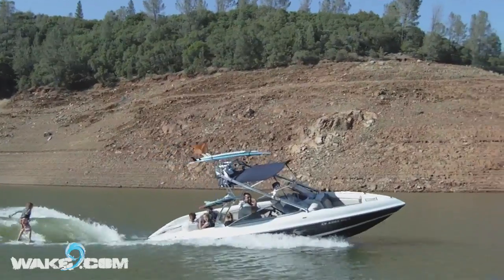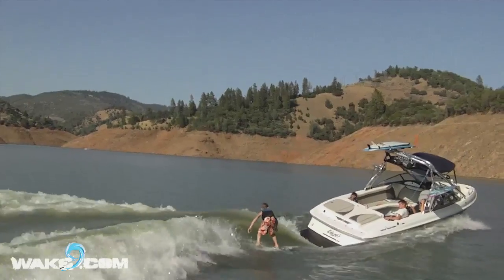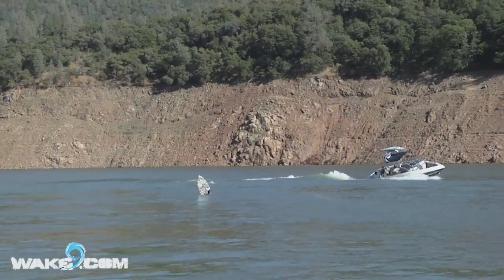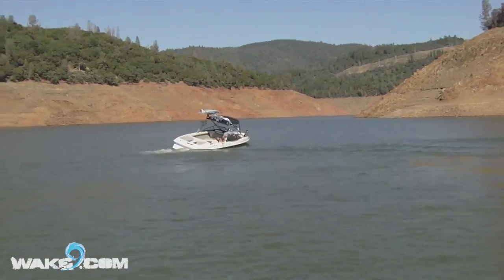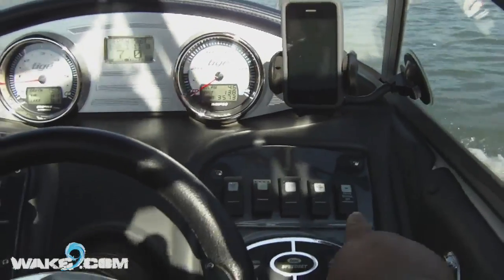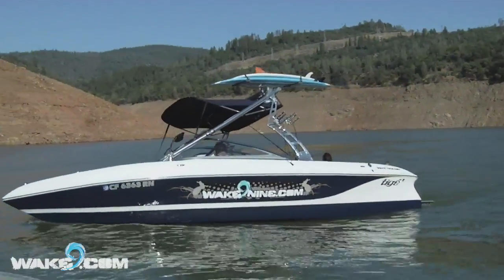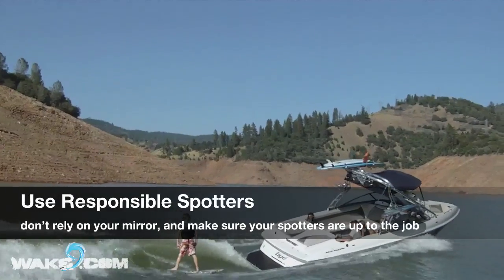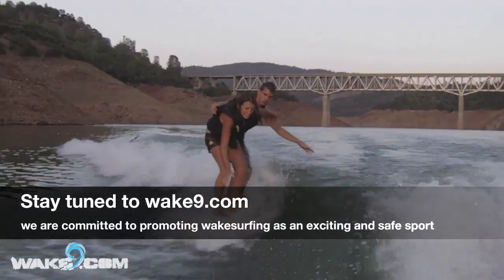How to Wakesurf 101 - Practice Safe Wakesurfing - Pt 2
ragboy and the rest of the wake9.com crew give you several guidelines and tips on how to wakesurf safely. Part 2 covers boating techniques like how to pick up a rider, and how NOT to power turn.